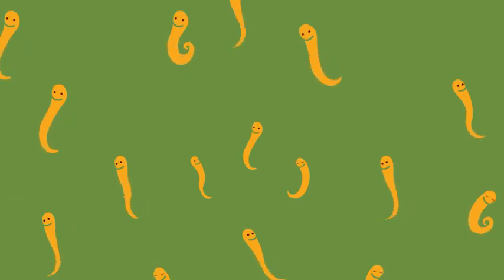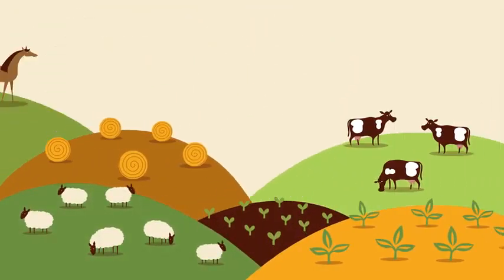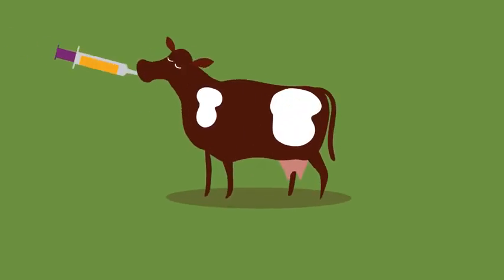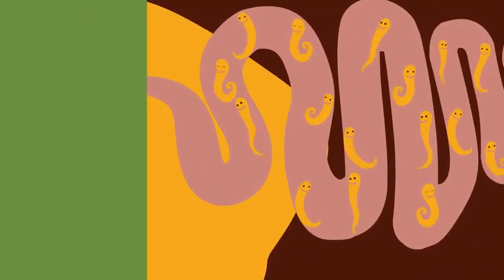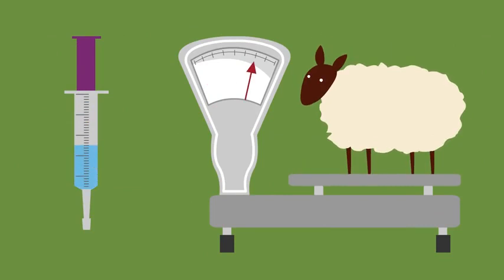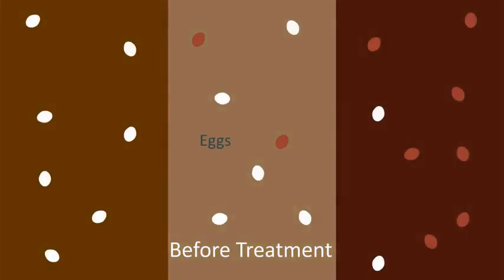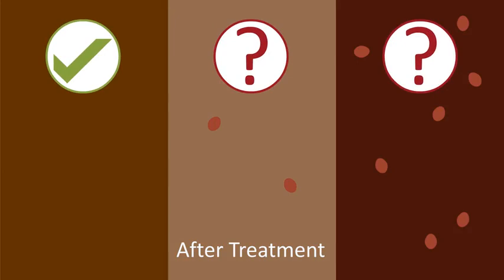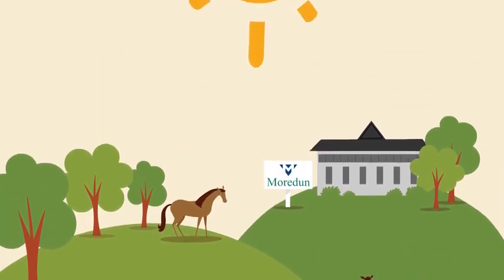War of the Worms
Duidelijke video (in 't Engels) van The Moredun Group over wormen en wormresistentie :
''Parasites are major contributors to poor animal health and welfare and can result in significant production losses. War of the Worms highlights the important elements involved in the development and spread of anthelmintic resistance, as well as the crucial messages on sustainable methods of worm control.''